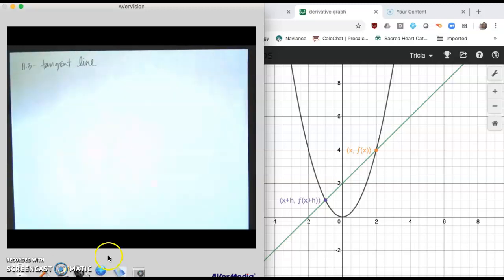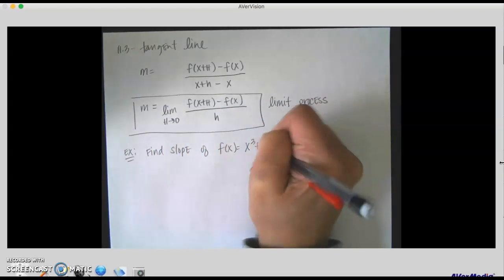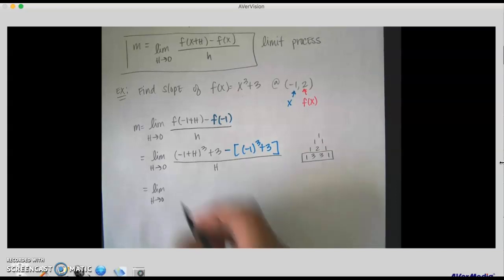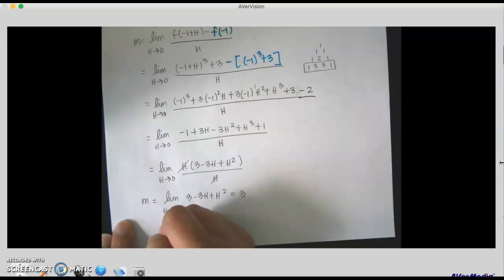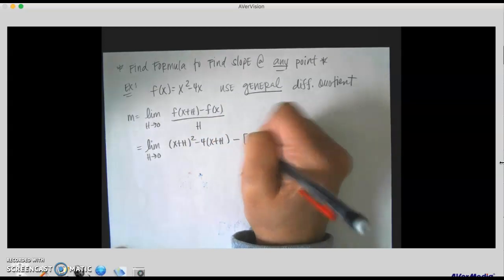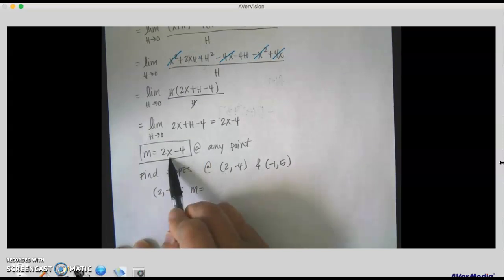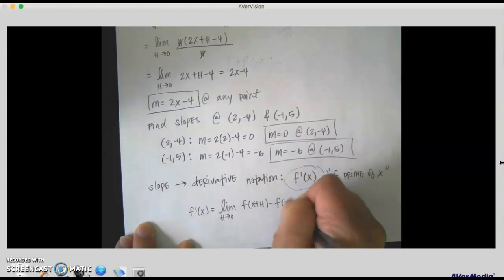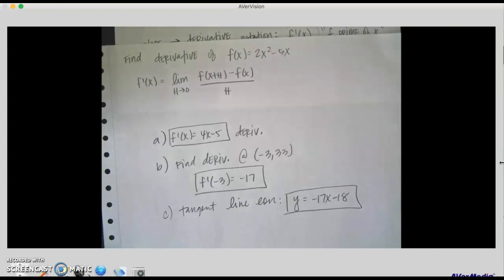11.3 - Tangent Line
Introduction to derivative notation and definition to find equation of the tangent line at a point of tangency